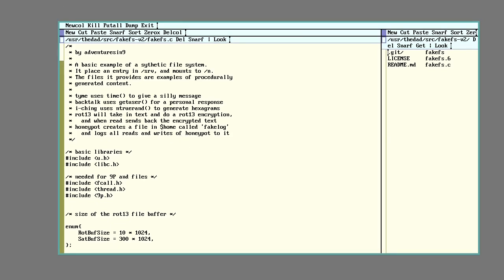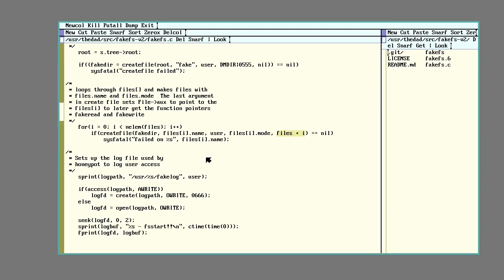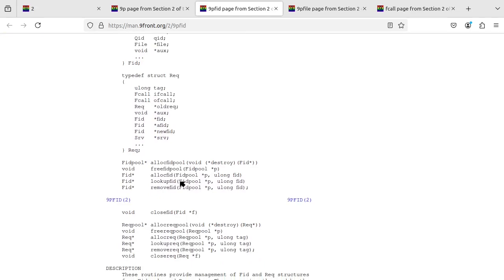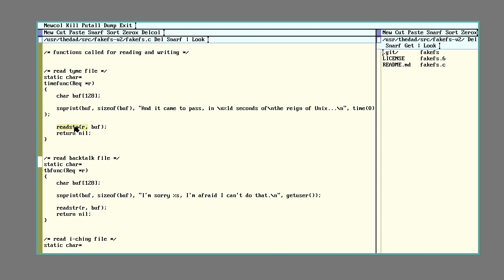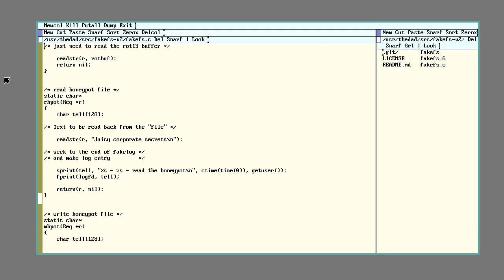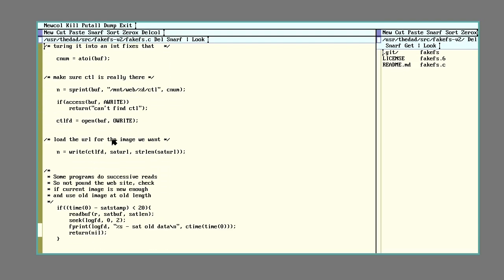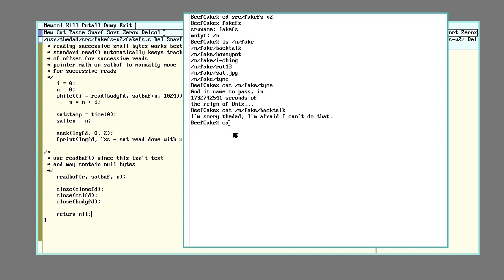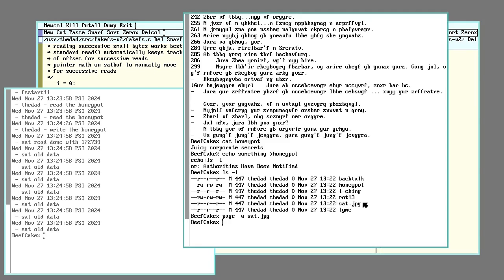Plan 9 Theory and Practice; Intro to 9P Requests 7.2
A fake filesystem demonstrating handling 9P requests at a user program level for 9Front.  Programs outputting data as files in the Plan9 style.